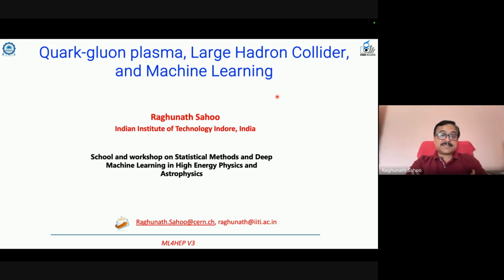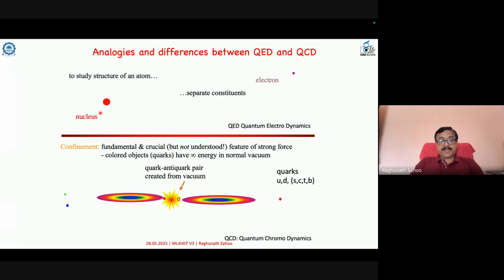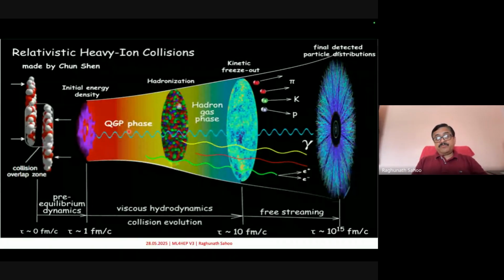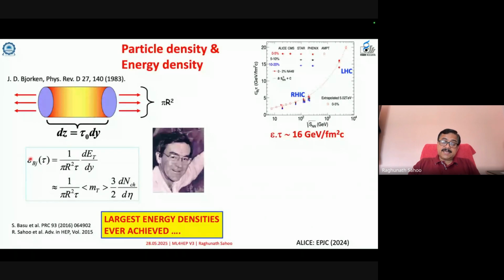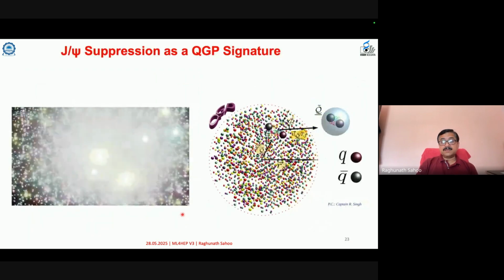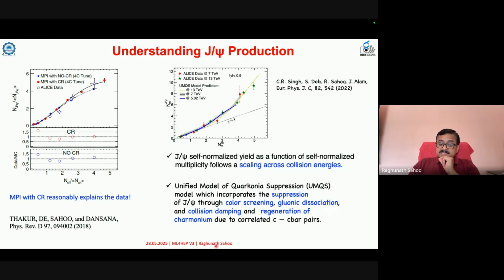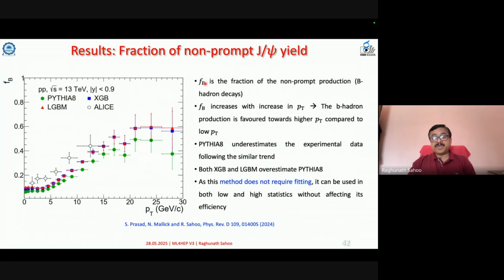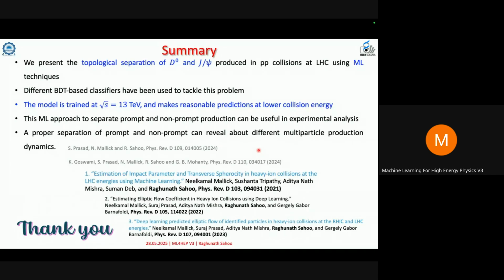S25a ML for QGP Raghunath Sahoo